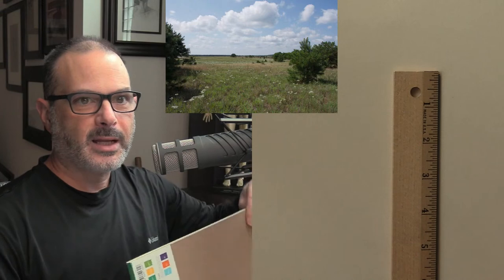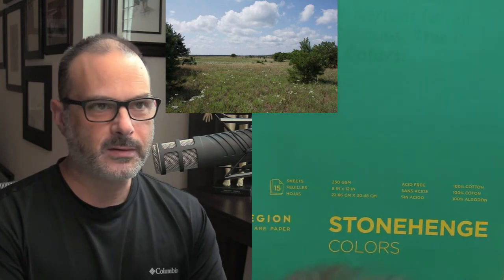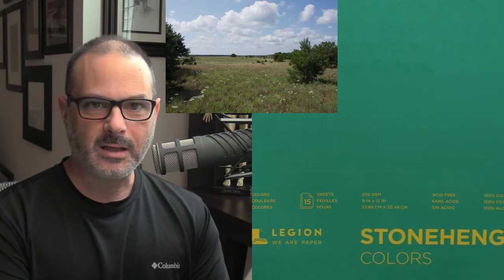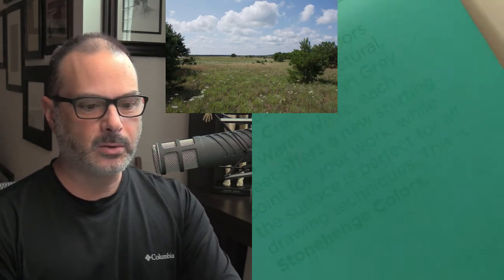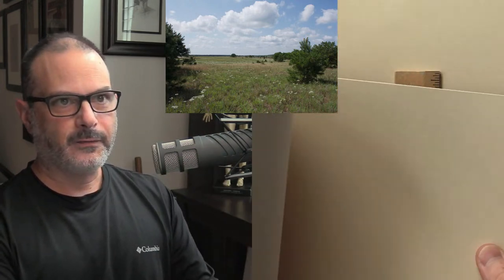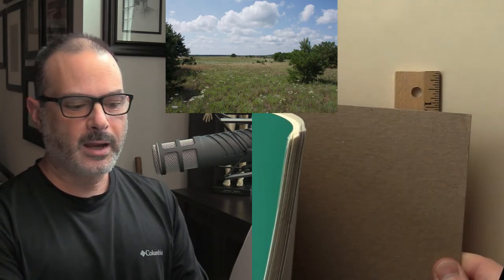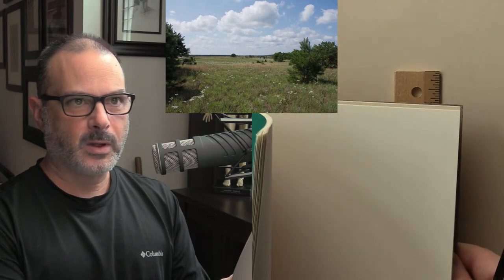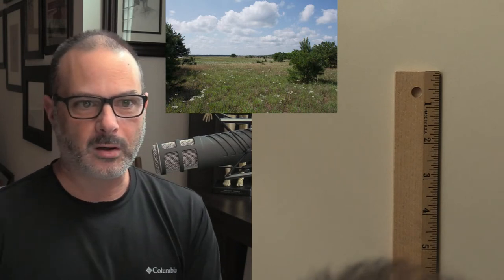Landscape Drawing - Movement With Perspective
In today's live stream I will talk to the important of incorporating motion via perspective in your landscape drawings. I also touch on the importance of taking your own photo reference.

Pencil - Prismacolor Col-Erase - Black, White Charcoal Pencil, Mono Zero Eraser

Paper - StoneHenge Colors, Legion Papers